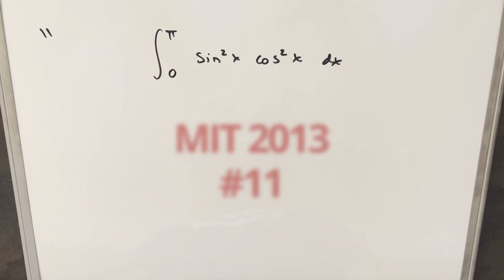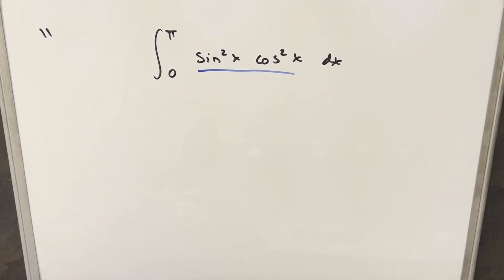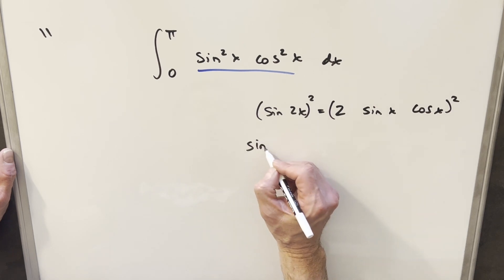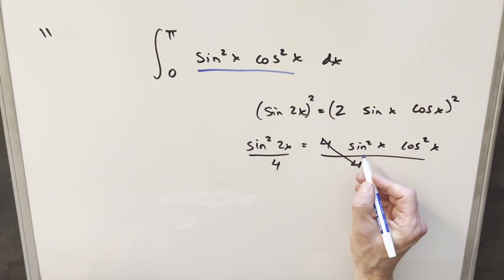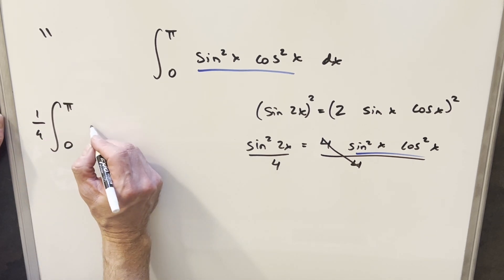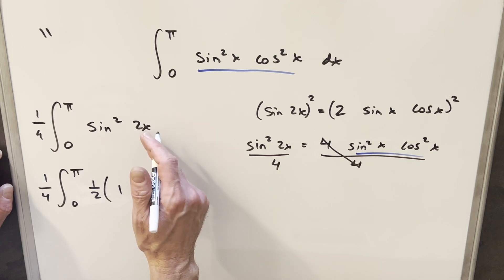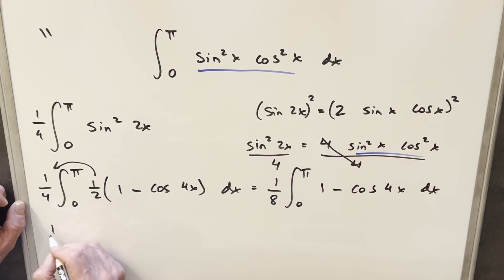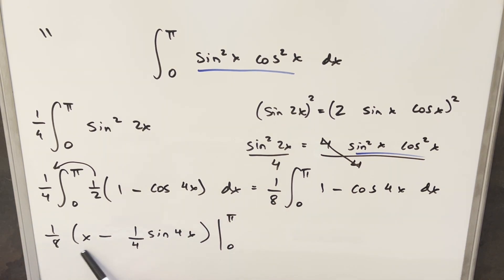MIT Integration Bee 2013 #11